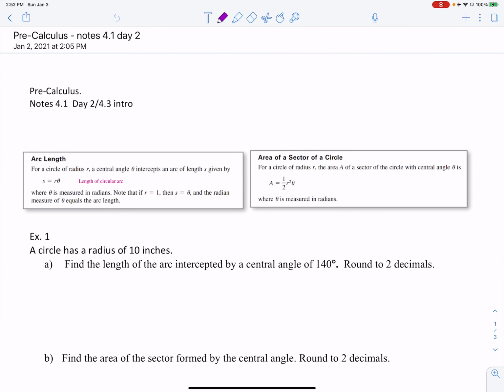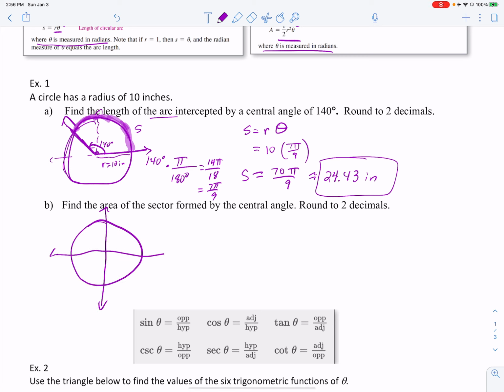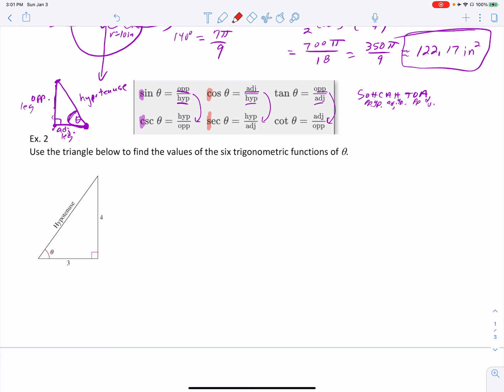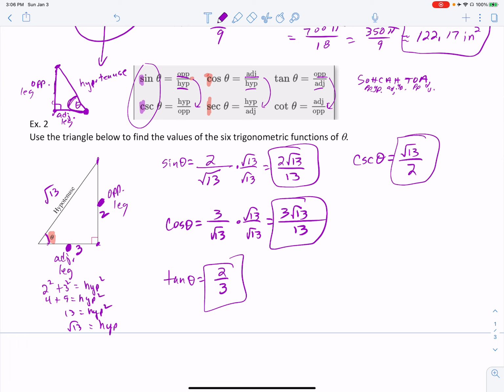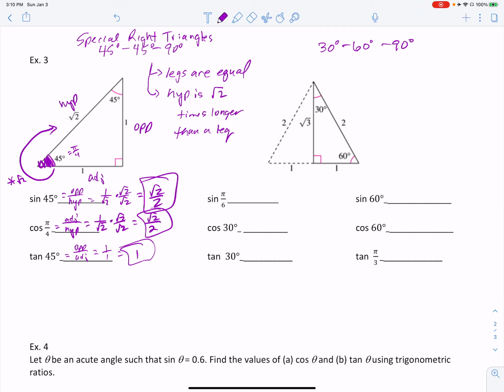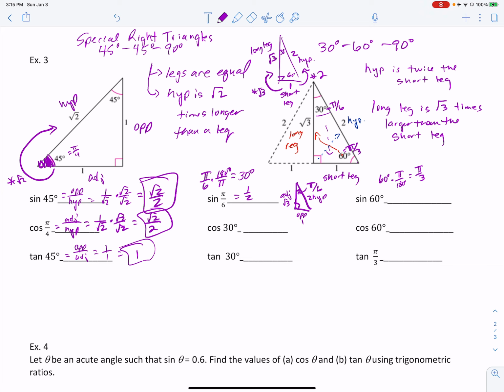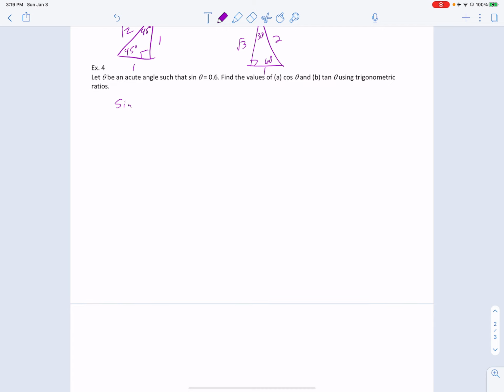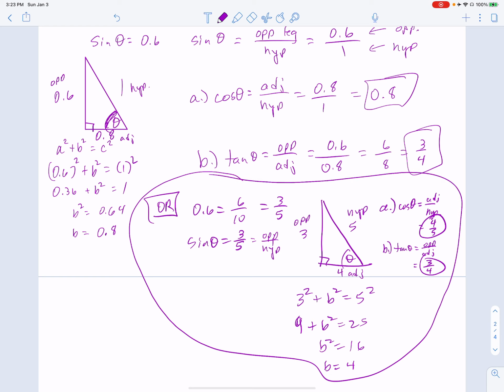PC 4.1 Day 2 & Intro to 4.3 Notes